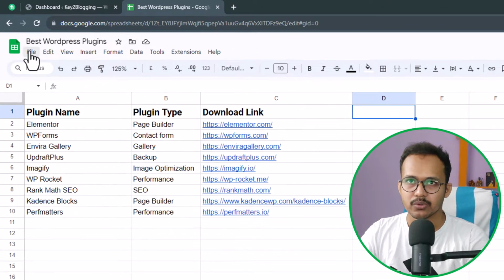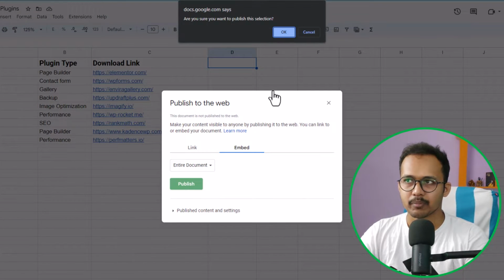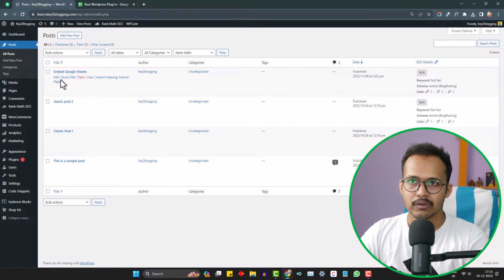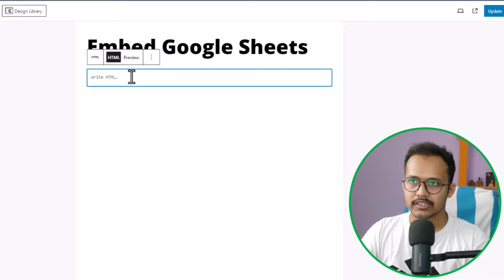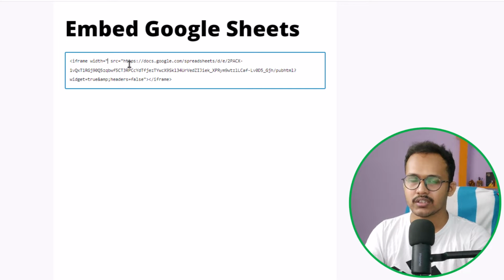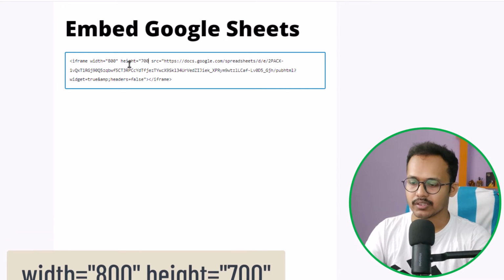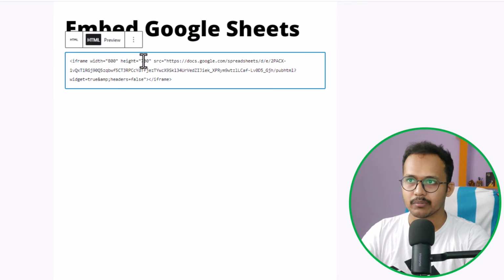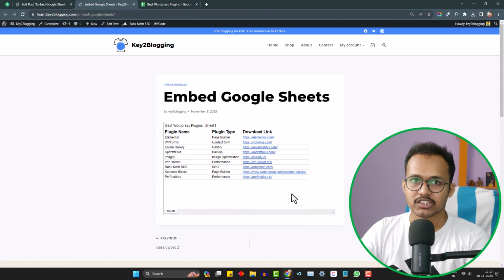How to Embed Google Sheets in WordPress (Without Plugin)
In this video, I will show you the step-by-step process of embedding Google Sheets in the Wordpress website.

🚀 Want to showcase dynamic data on your WordPress site hassle-free? Learn the easiest way to embed Google Sheets – no coding needed! Whether it's informative, graphical, or your company spreadsheet, we've got you covered.